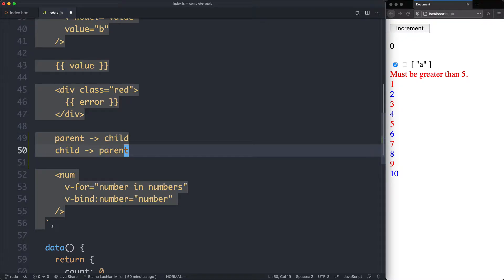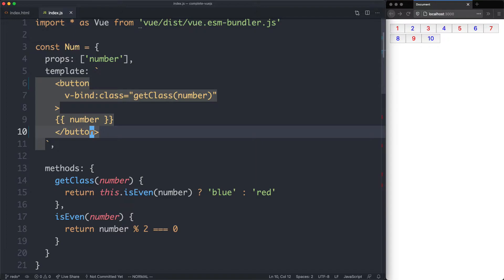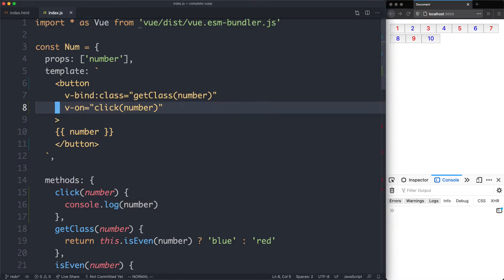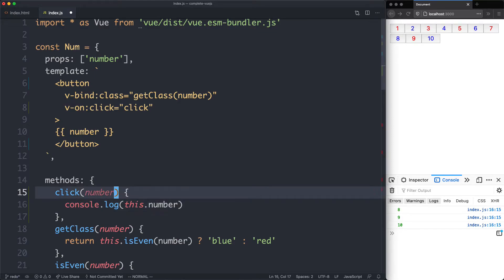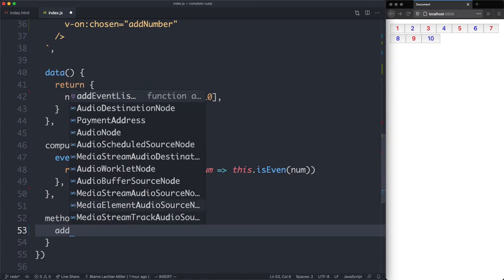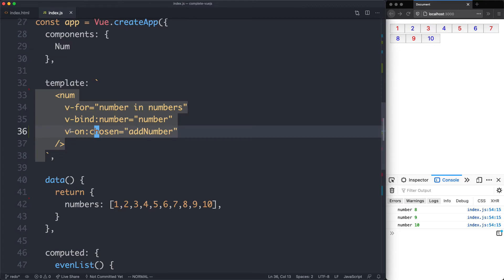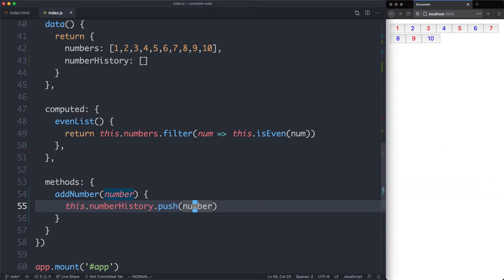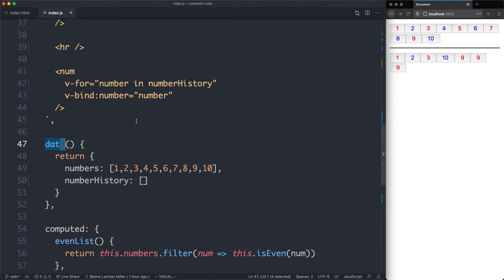[14/14]: Emitting Events - Complete Vue.js 3 Course